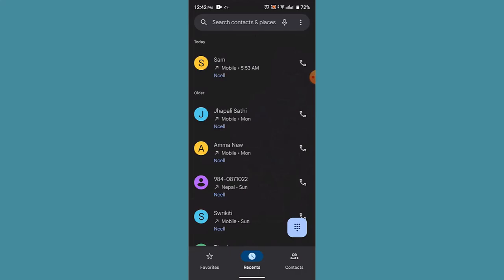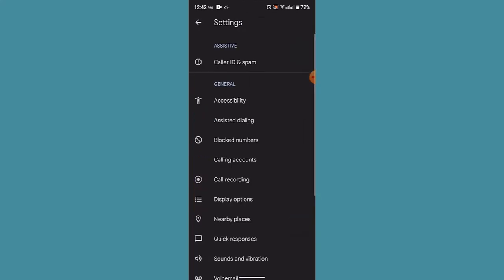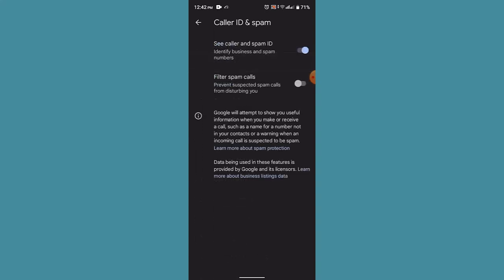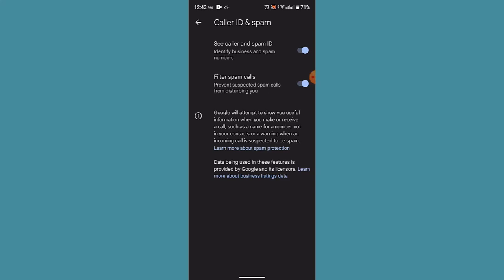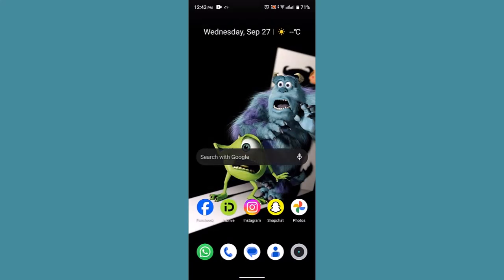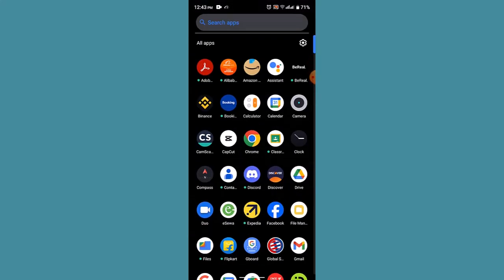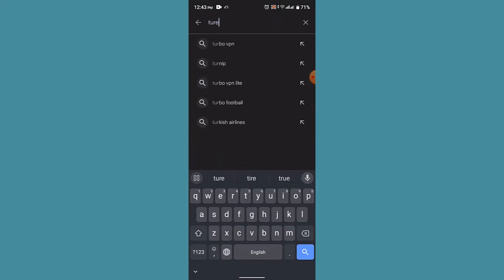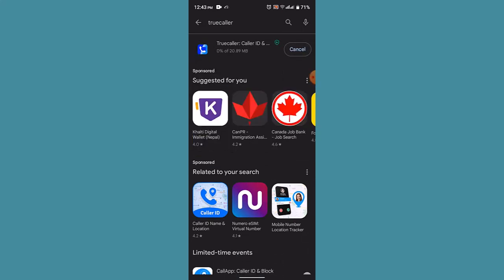How to Stop Spam Calls on Android Phone !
This video guides you in an easy step-by-step process to  Stop Spam Calls on Android Phone!

Chapters / Timestamps
0:00 Intro
0:14 Stop spam call
1:09 Outro